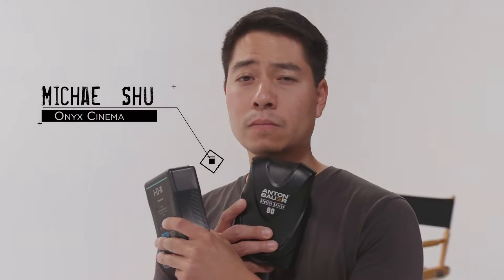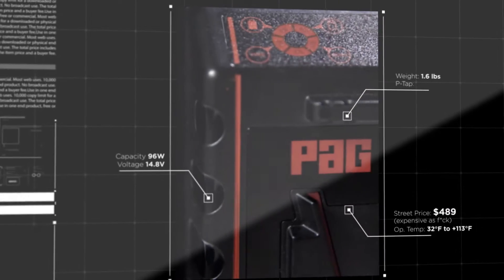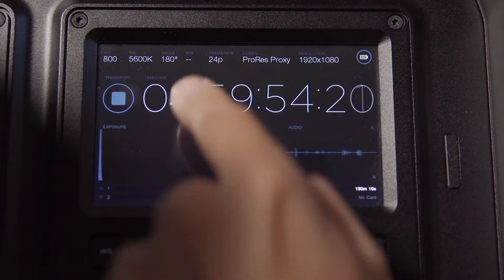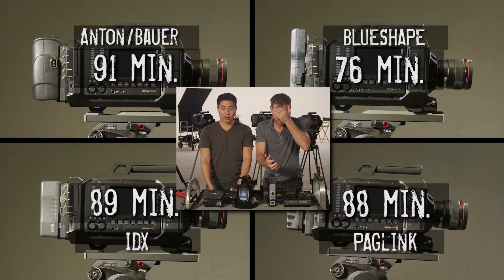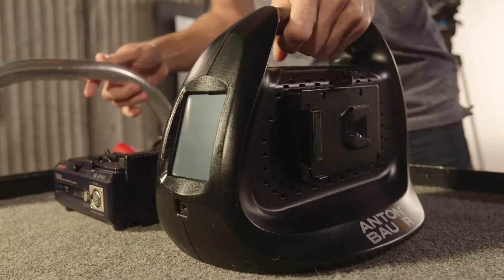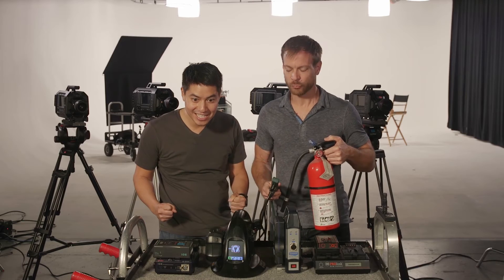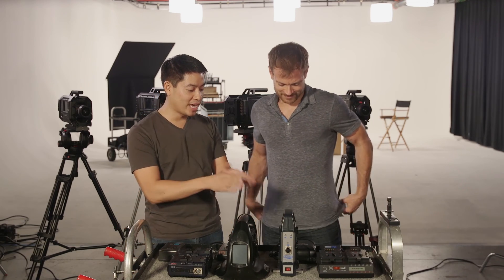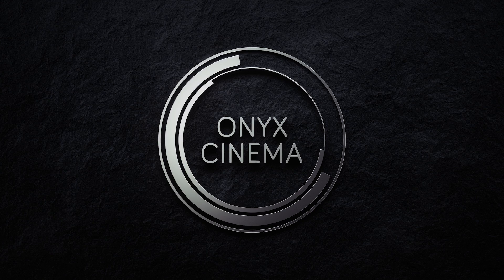[B5] - PAGlink vs. Anton/Bauer vs. Blueshape vs. IDX - Episode I - Battery Control Tests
The FIRST episode of Michael and Colin's crazy Mythbusters-style battle of the bricks that power your rigs. Made with the help of EVS (evsonline.com)!

The brick manufacturers may or may not sue us for doing this series. Please click on the ads so we make enough money to cover our attorney fees. Please?

Brick Derby Featuring:
"Flash Friend Crying Chili" Anton/Bauer
"The Horse of Pablo" Paglink
"Bounding Soaring Lego" Blueshape Granite
"Crying Jordan" IDX battery has since been discontinued... probably for good reason.

Got questions of why we did the tests we did? Got some experiences of your own? Comment away!

Special Thanks to:
-EVS (evsonline.com) for letting us use and abuse their space
-Georgia Yeh, Marcus Valerio and Joe Gunawan for their cinematography
-And all the hidden wizards that made this series a possibility!

Filmed on the Canon Cinema EOS C100 Mark II, with C100 Mark I as B-cam.